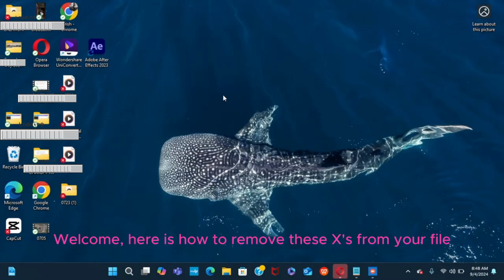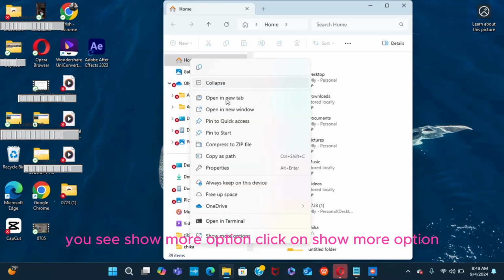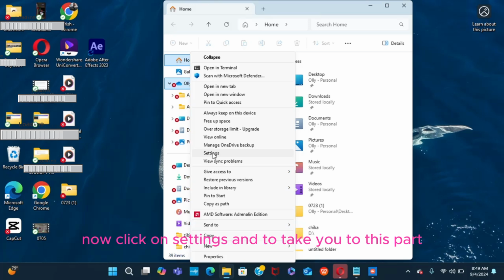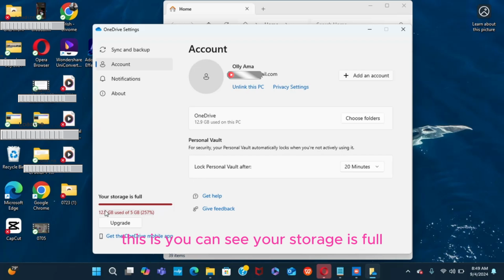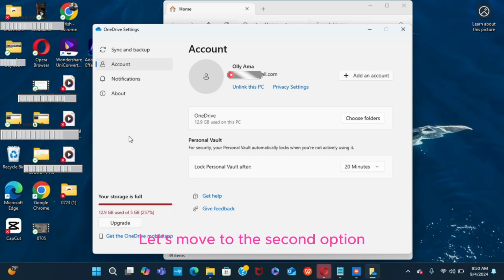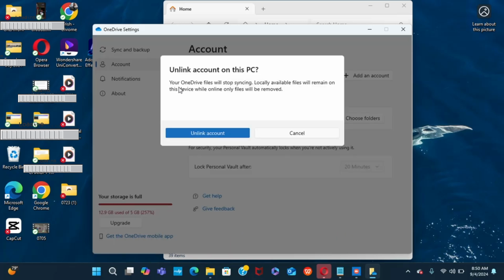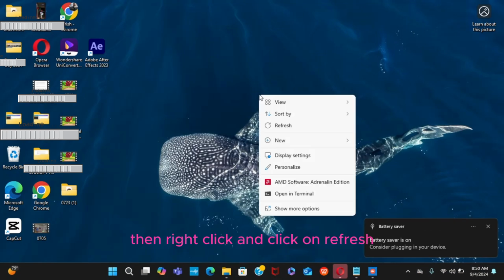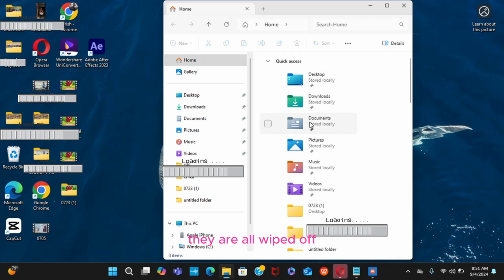How to Fix Red X on Files and Folders in Windows 10/11 (Simple Steps)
Dealing with red X marks on your files or folders in Windows 10 or 11? These marks often signal synchronization issues with local files or cloud services like OneDrive. In this video, you'll be guided you through simple, effective steps to remove these red Xs and ensure your files and folders are synced properly. Whether you're facing local sync problems or conflicts with cloud storage, this tutorial will help you fix the issue in no time!

Areas covered:

- Common causes of red X marks
- Simple fixes for local sync issues
- Resolving cloud storage conflicts